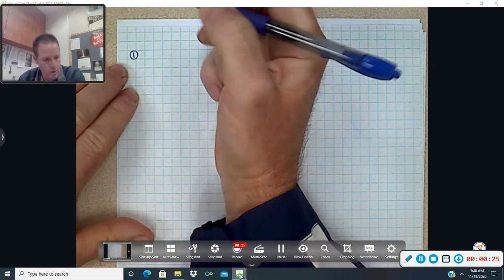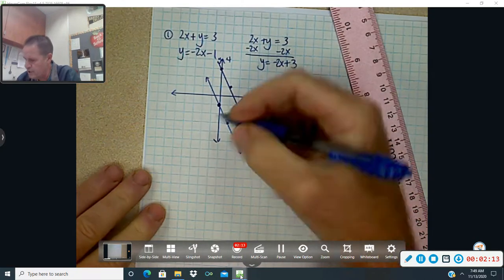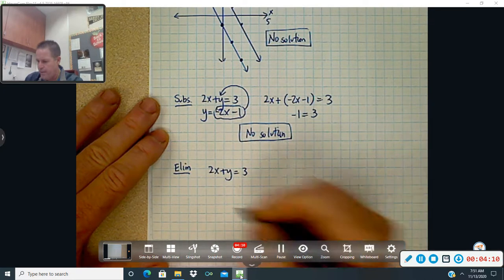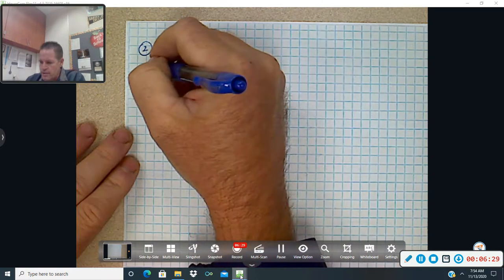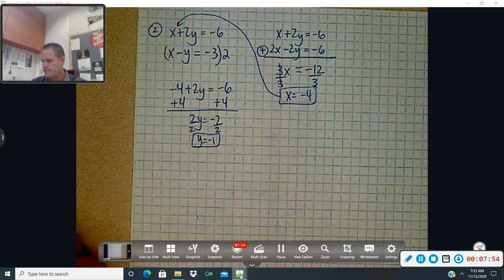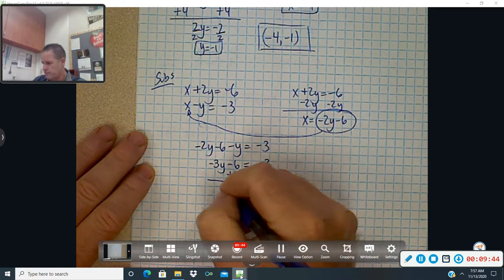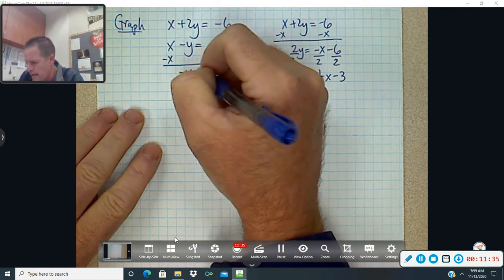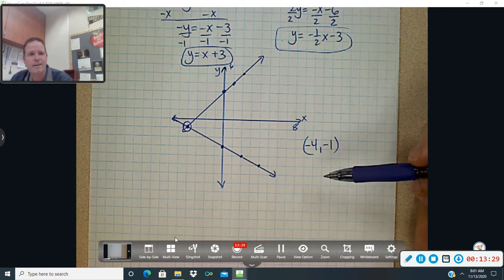Solving Systems of Equations by all 3 methods